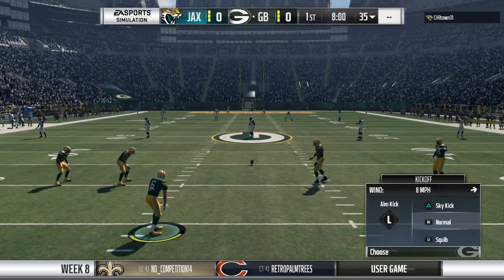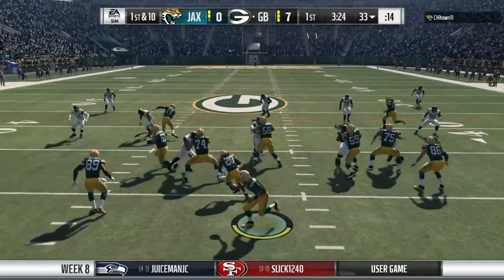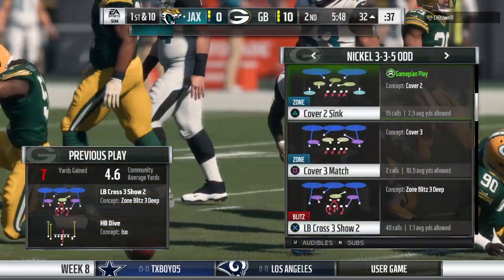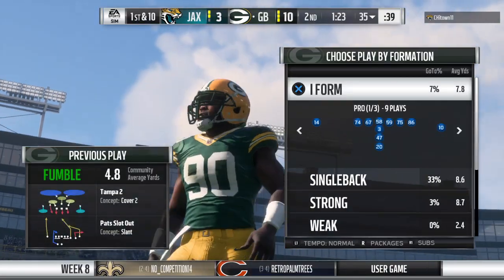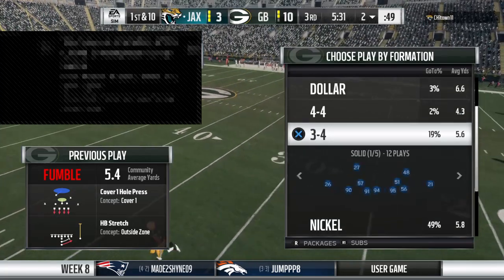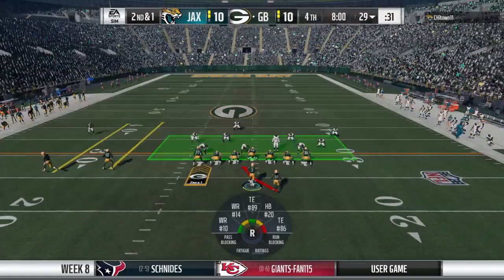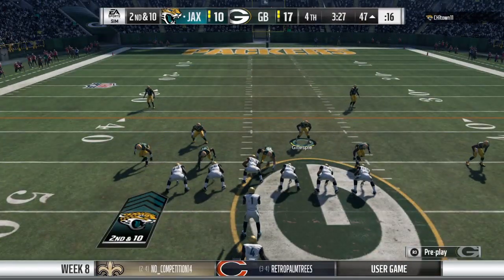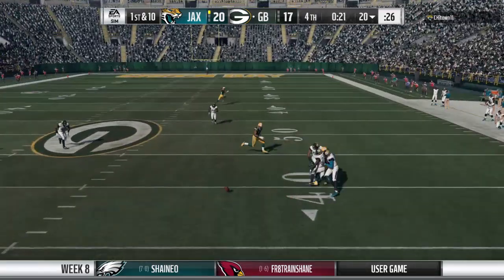Kom gm vs chitown